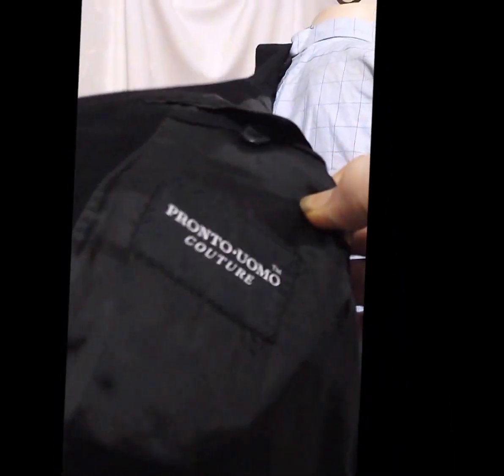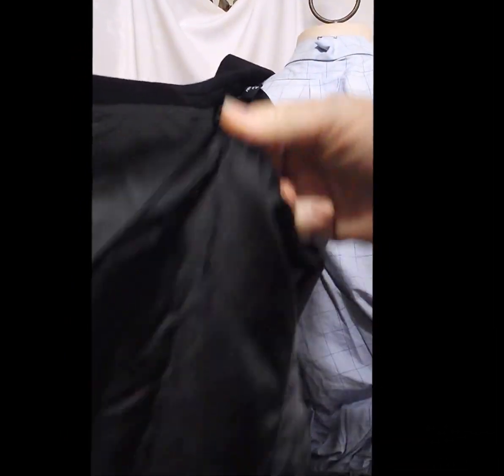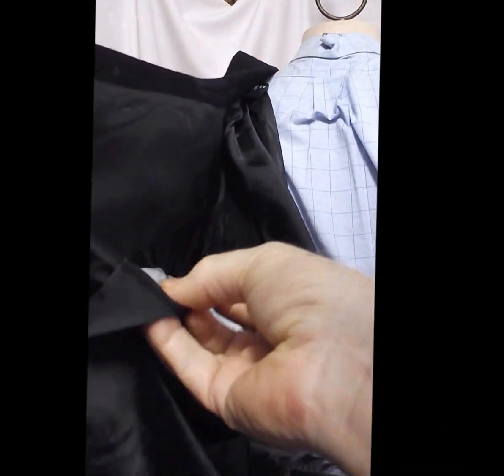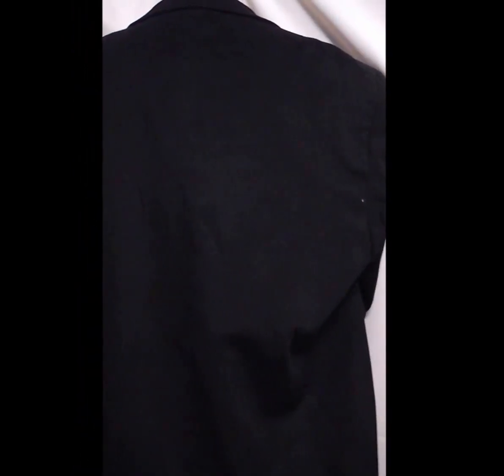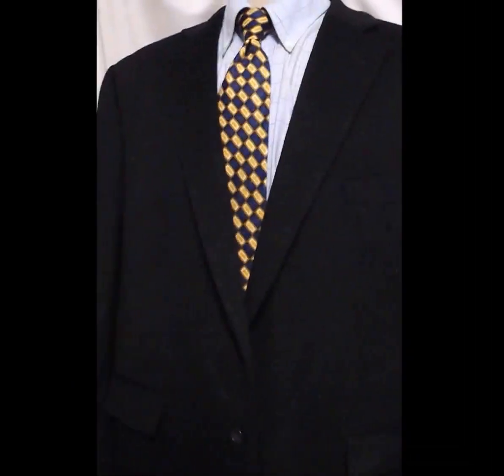DAVISS23 48R PURE BLACK CASHMERE COUTURE BLAZER 24" ARMS SPORT COAT JACKET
PRONTO-UOMO COUTURE IN 100% BLACK CASHMERE.  HAND STITCHED, SWEAT GUARDS,   24" ARMS 33" LENGTH